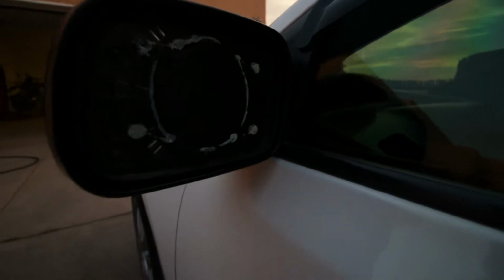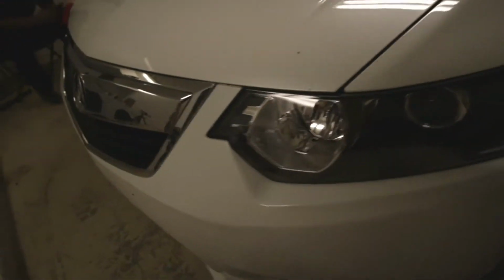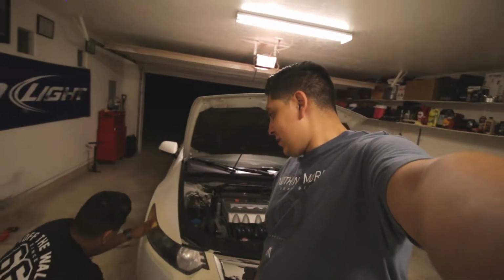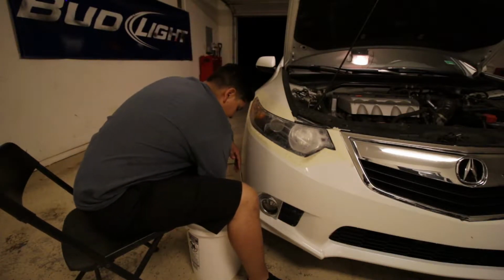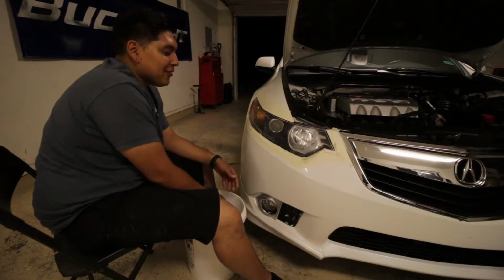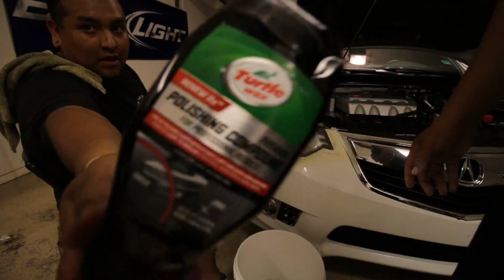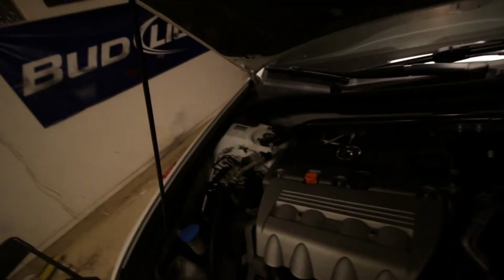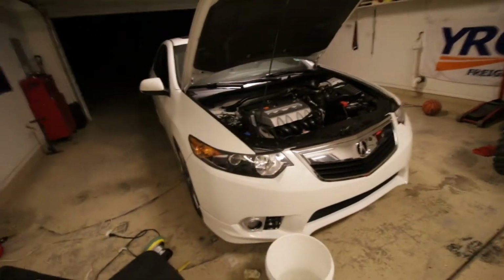HOW TO RESTORE YOUR HEADLIGHTS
Just a simple video of how to restore your headlights. It came out nice! let me know if you guys have any questions!